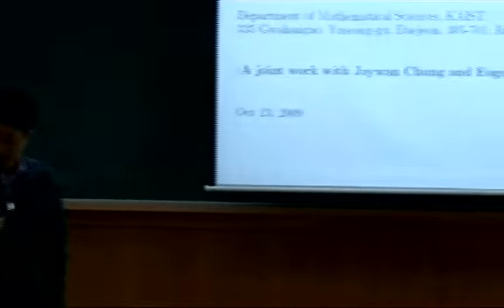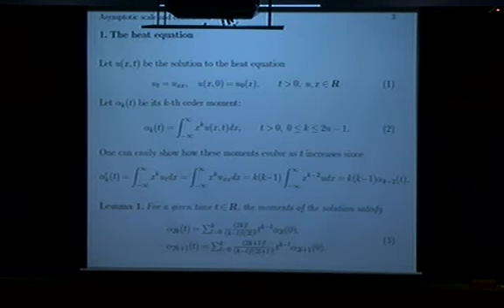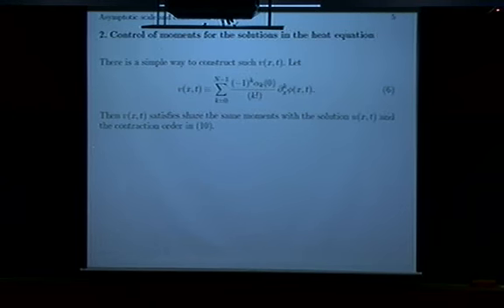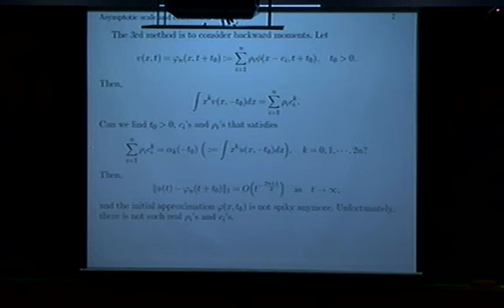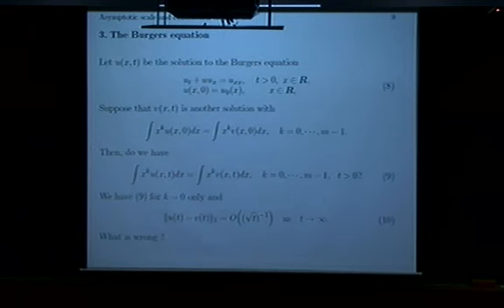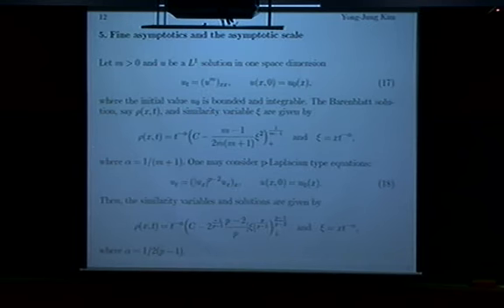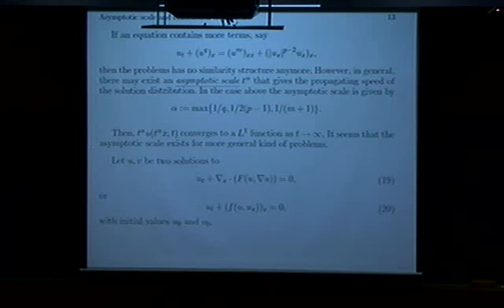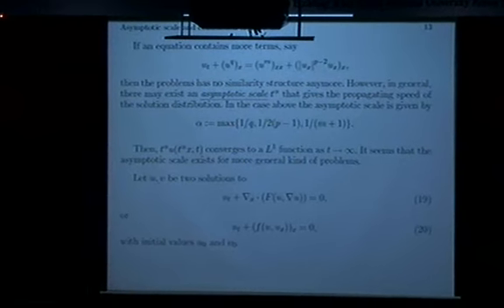Kim YongJung (KAIST) / Asymptotic agreement of moments and higher order contraction in...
2009 NIMS Hot Topics Workshop on KineticTheory and Fluid Dynamics
Asymptotic agreement of moments and higher order contraction in the Burgers equation / 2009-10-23